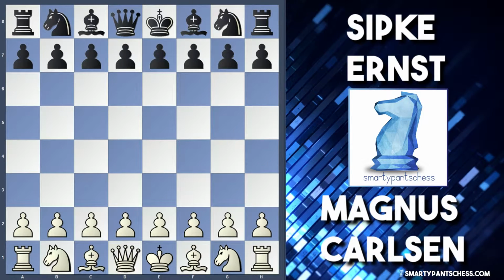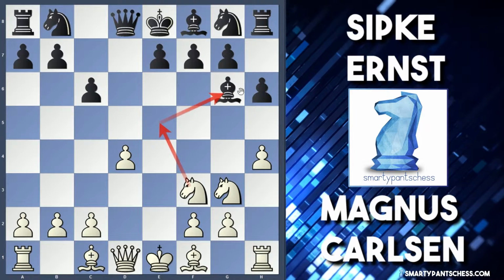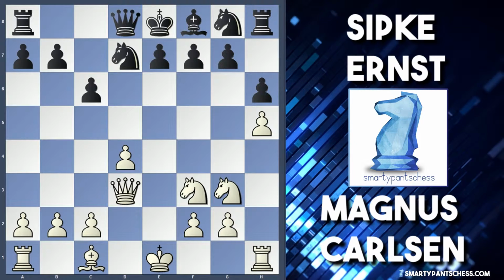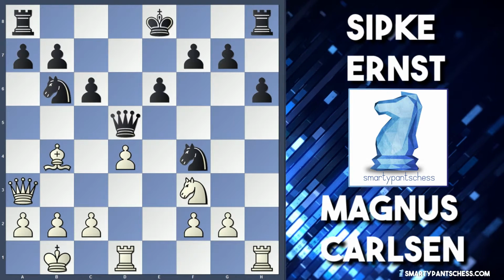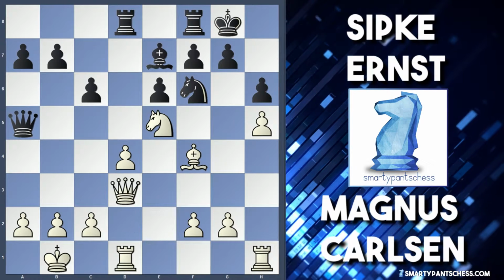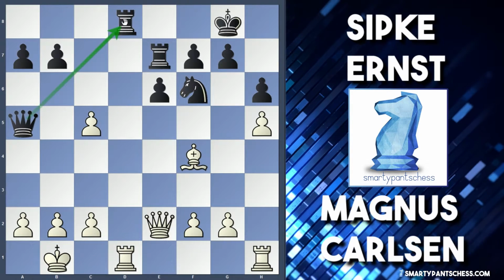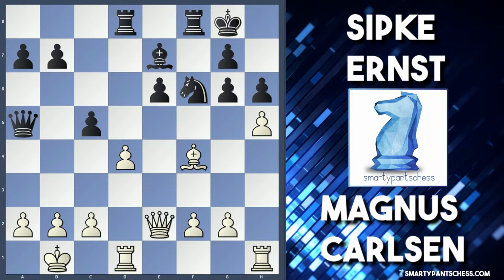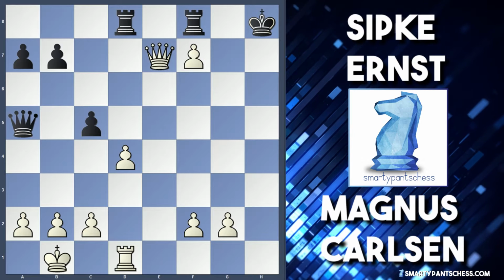A Game We'll See In Future Tactics Books!! | Magnus Carlsen vs Sipke Ernst | Wijk aan Zee 2004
Magnus Carlsen vs Sipke Ernst
"The Magnus Effect" (game of the day Nov-13-2016)
Corus Group C (2004), Wijk aan Zee NED, rd 12, Jan-24
Caro-Kann Defense: Classical Variation. Main lines (B18)  ·  1-0
1. e4 c6 2. d4 d5 3. Nc3 dxe4 4. Nxe4 Bf5 5. Ng3 Bg6 6. h4 h6 7. Nf3 Nd7 8. h5 Bh7 9. Bd3 Bxd3 10. Qxd3 e6 11. Bf4 Ngf6 12. O-O-O Be7 13. Ne4 Qa5 14. Kb1 O-O 15. Nxf6+ Nxf6 16. Ne5 Rad8 17. Qe2 c5 18. Ng6 fxg6 19. Qxe6+ Kh8 20. hxg6 Ng8 21. Bxh6 gxh6 22. Rxh6+ Nxh6 23. Qxe7 Nf7 24. gxf7 Kg7 25. Rd3 Rd6 26. Rg3+ Rg6 27. Qe5+ Kxf7 28. Qf5+ Rf6 29. Qd7# 1-0